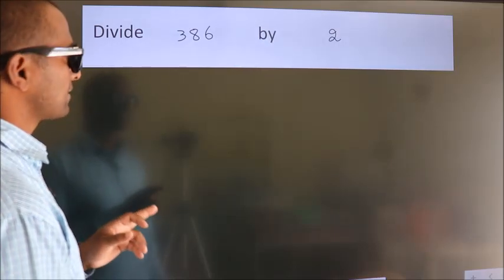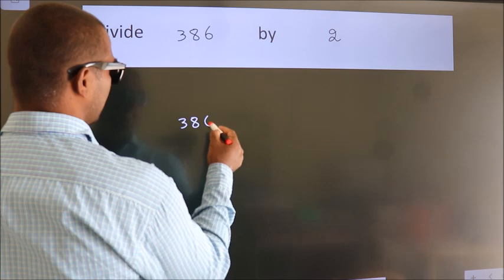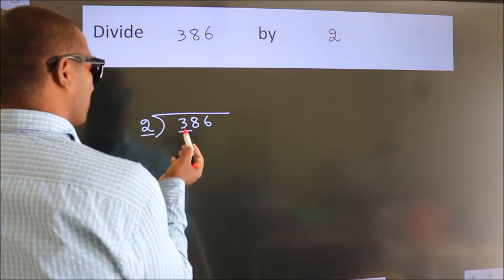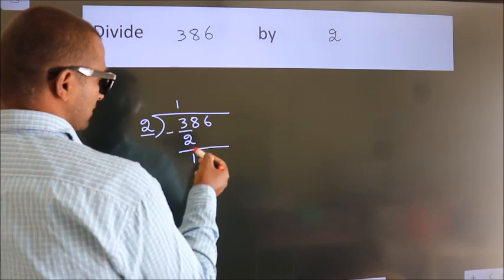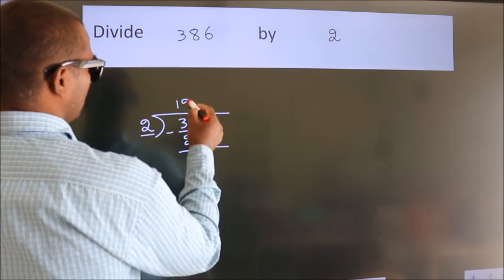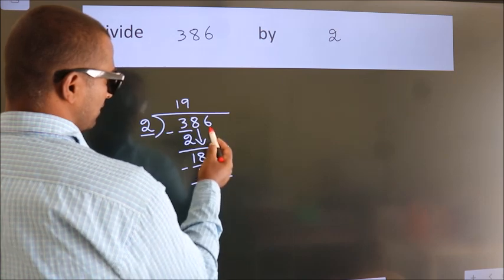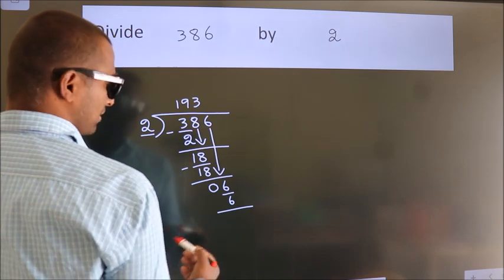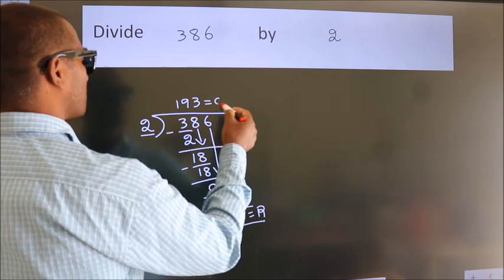Divide 386 by 2